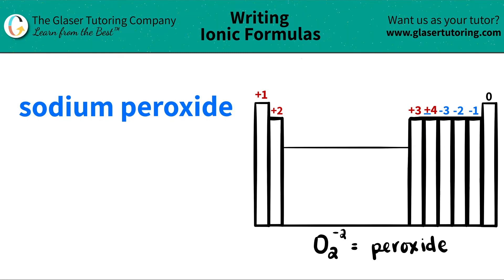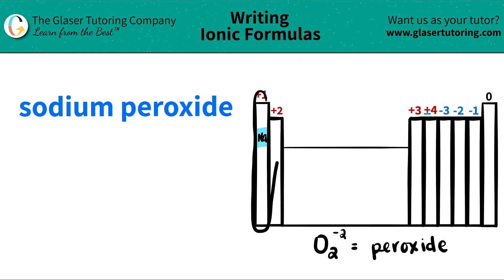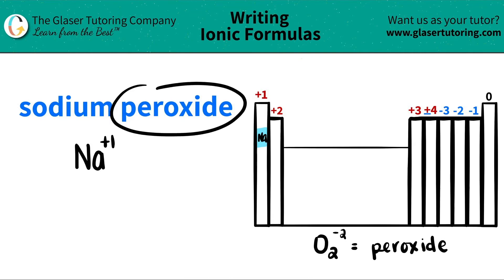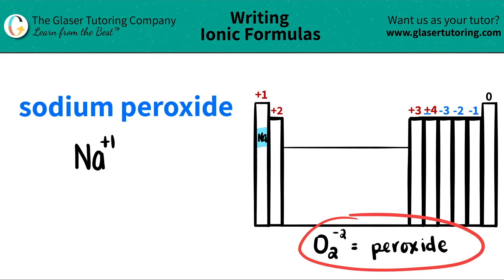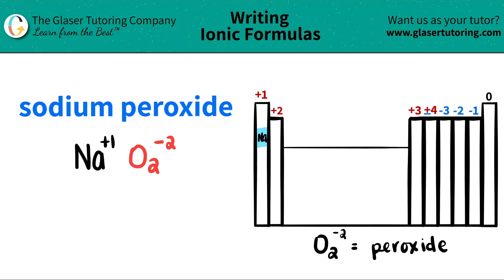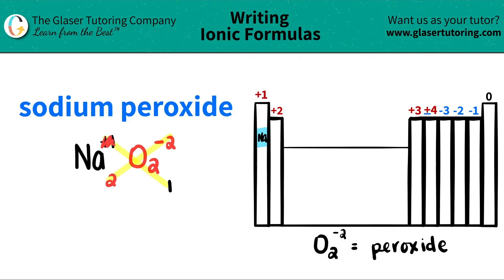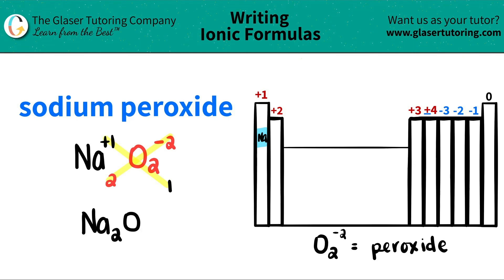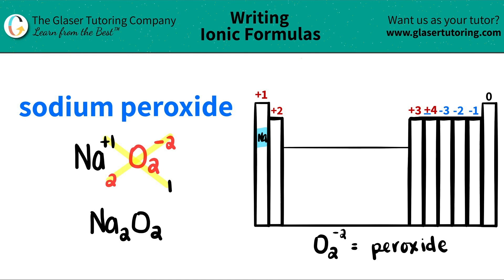How to write the formula for sodium peroxide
Write the chemical formula for the following compound:
sodium peroxide